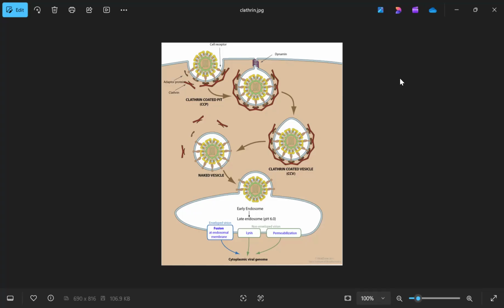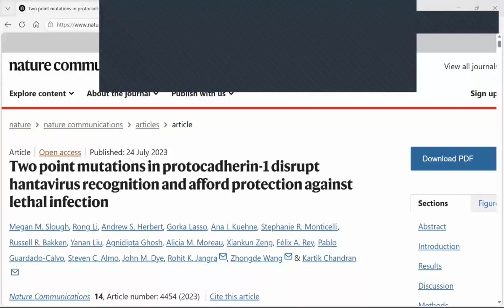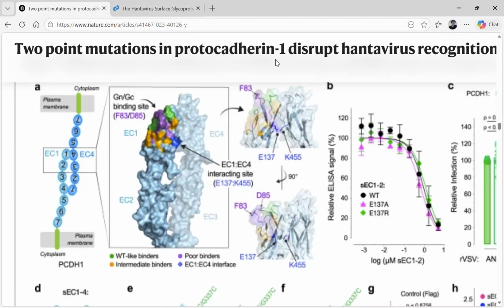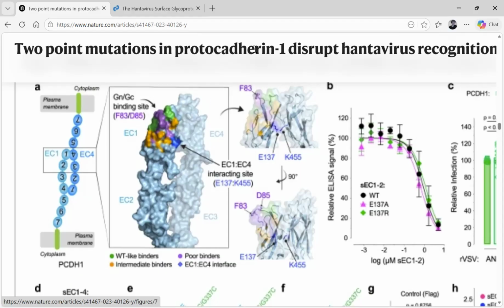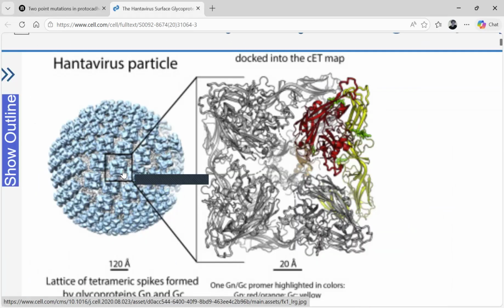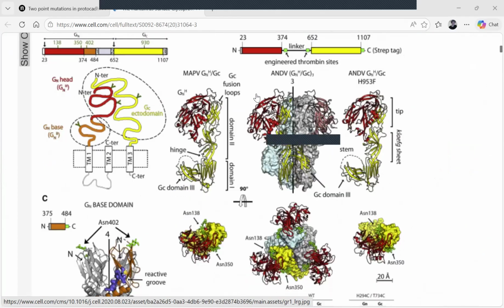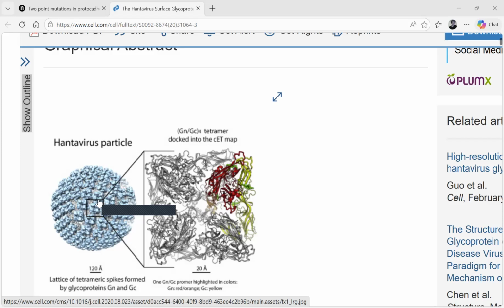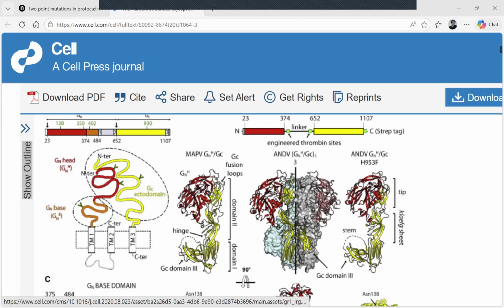Hantavirus Ep8 (Andes Gn Gc Spike to F83 D85 Binding Site on Protocadherin-1) by Dr. Paul Cottrell